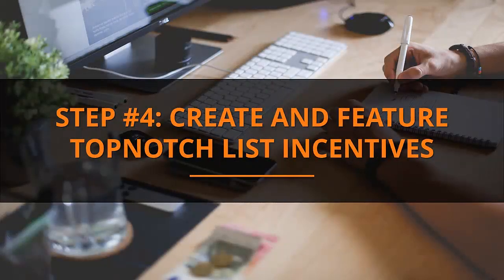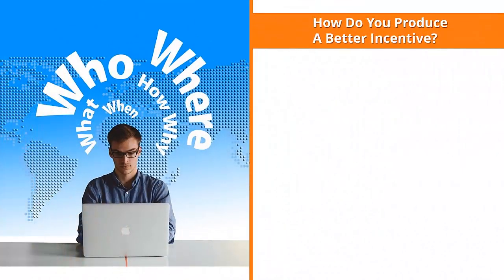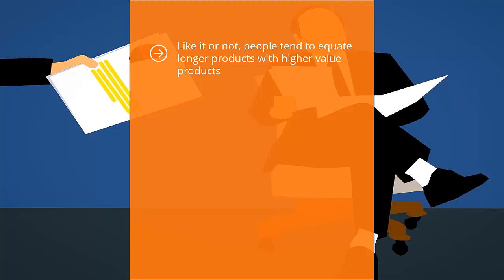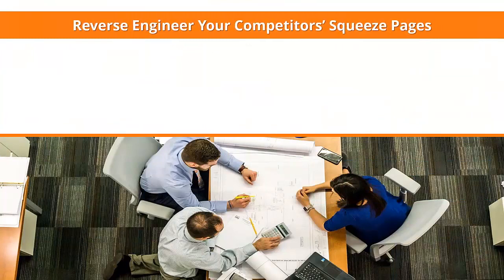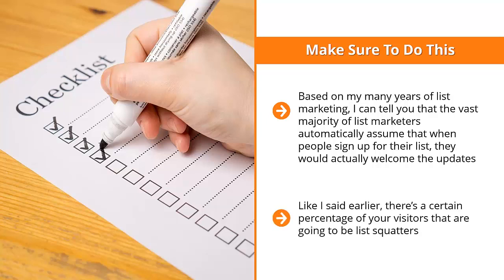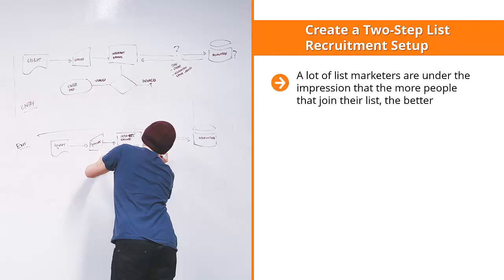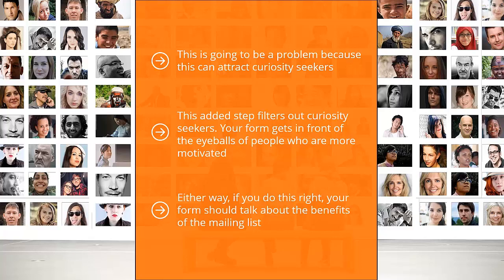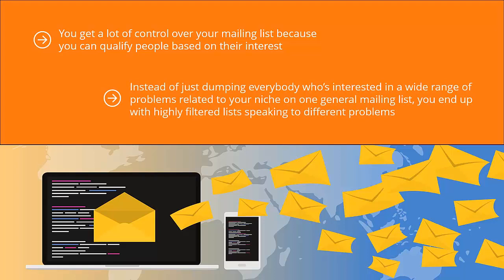FREE Email Marketing 2022 - Complete Course - Video 5 - Create and Feature Topnotch List Incentives